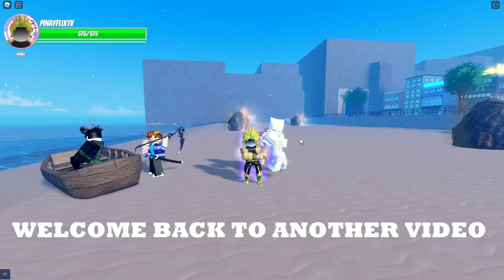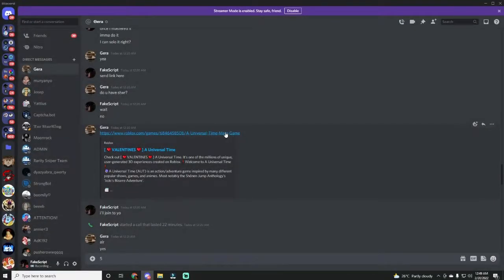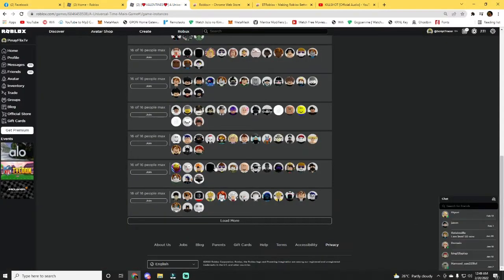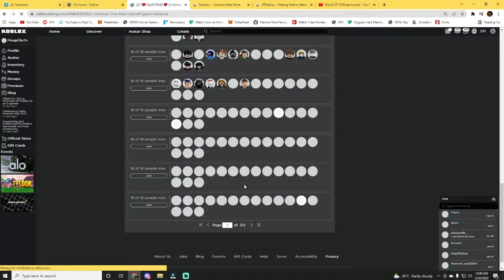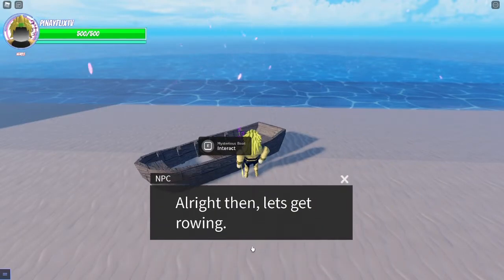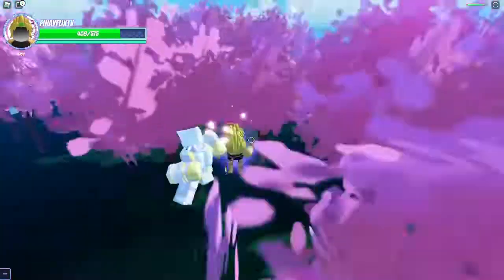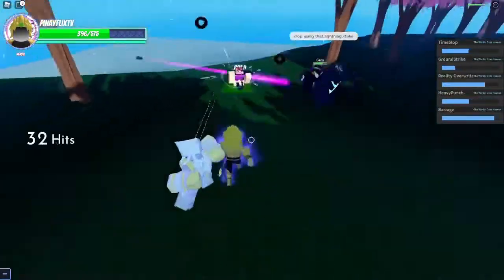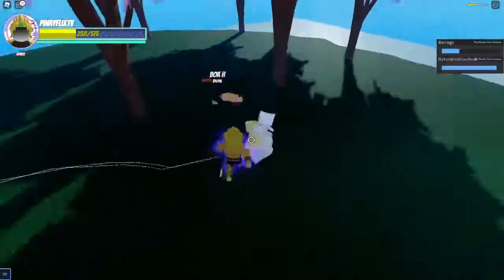[AUT] HOW TO GET MERO SPECS FAST! | BEST METHOD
You can do it solo if you want but here is the link for extension